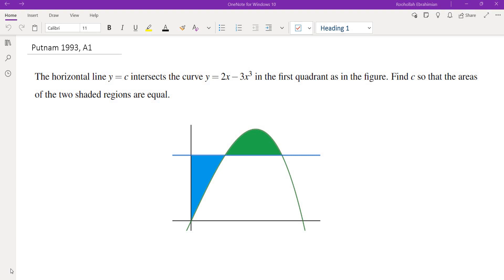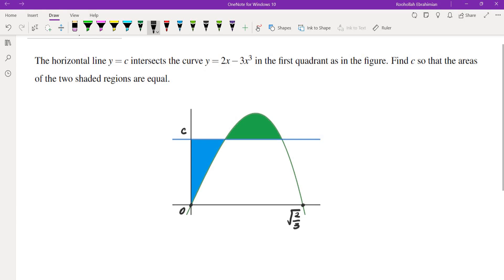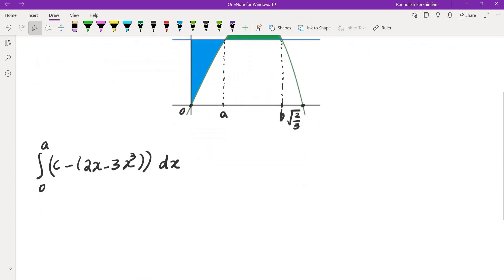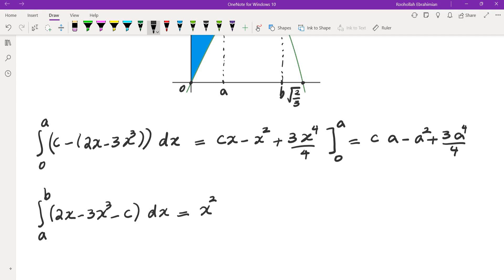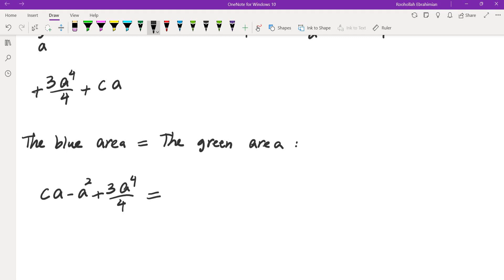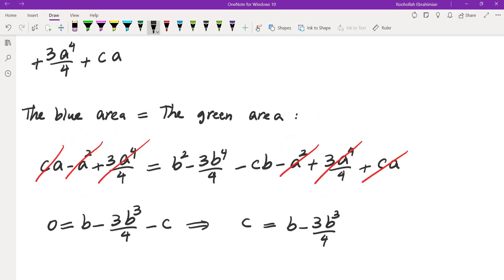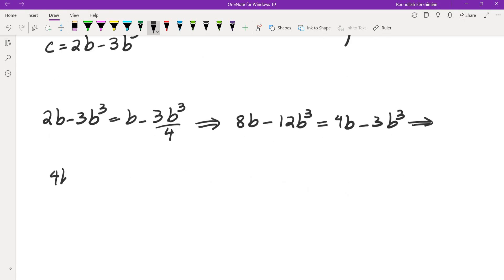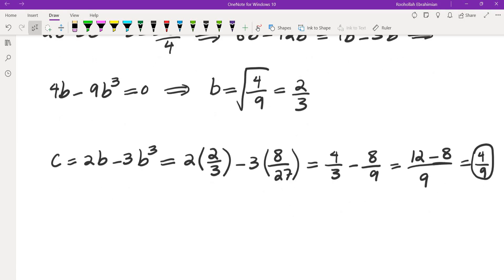Putnam 1993, A1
I go over Problem A1 from the 1993 Putnam math competition.